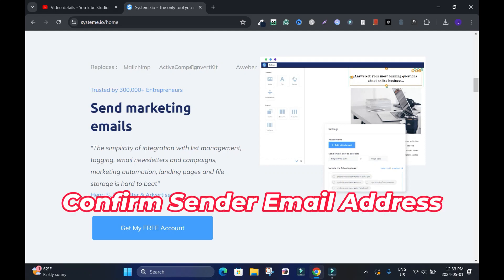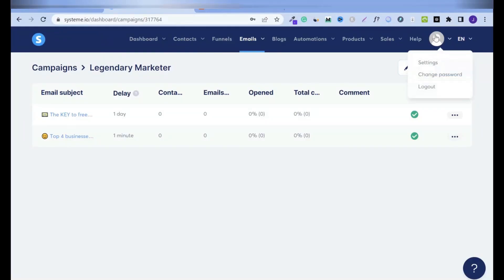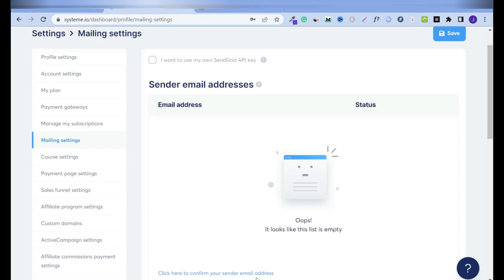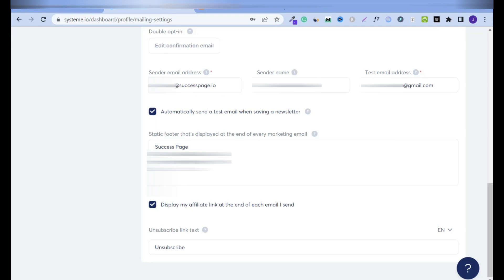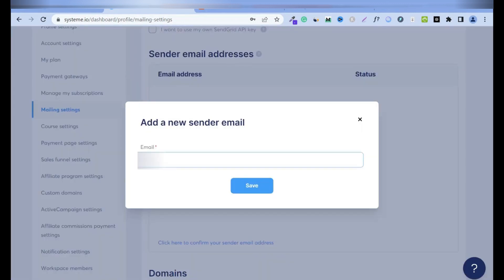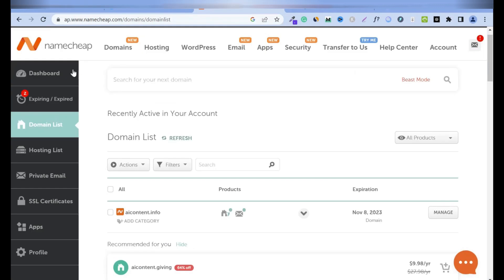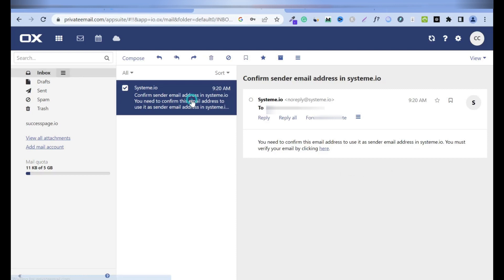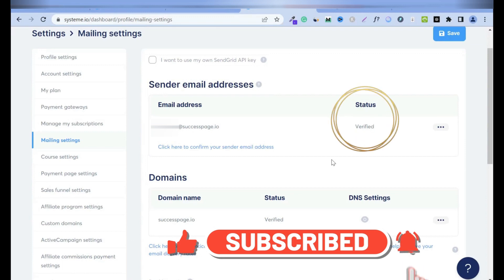How to Confirm Sender Email Address in Systeme.io (BEST GUIDE)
A complete Systemeio tutorial for beginners. Everything you need to know.